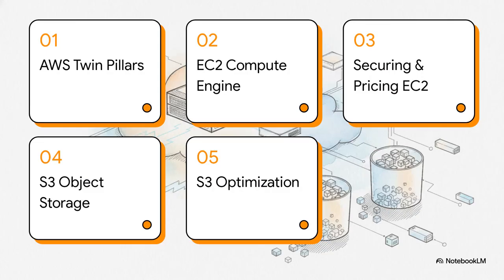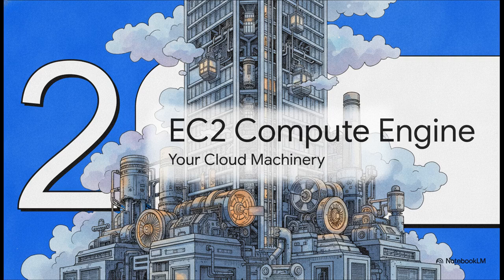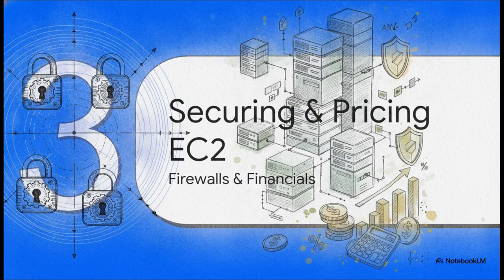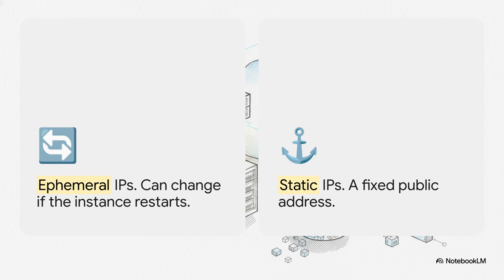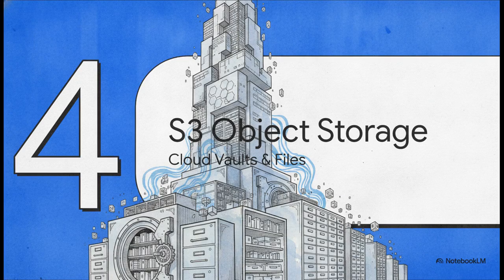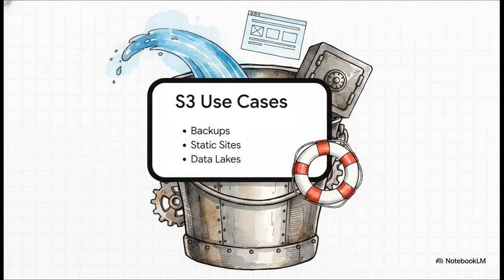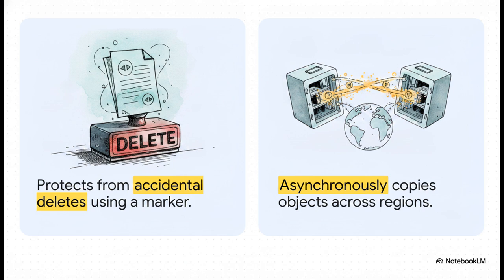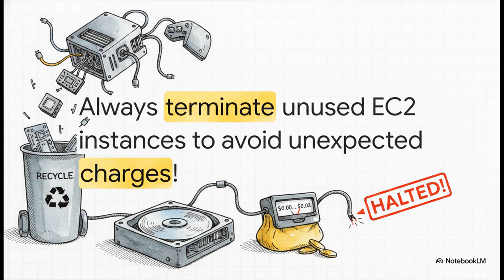AWS Architect Toolkit